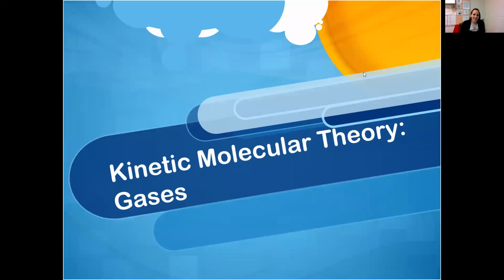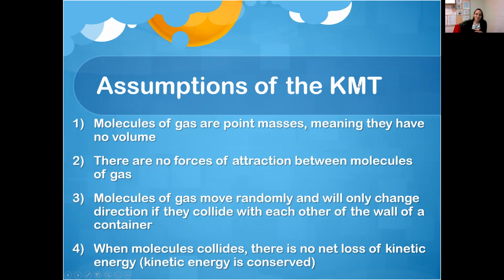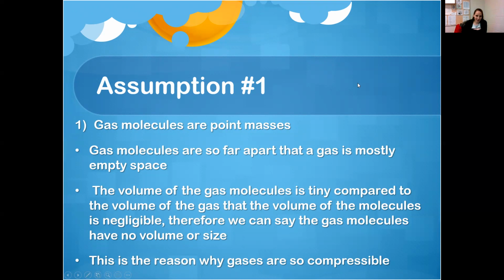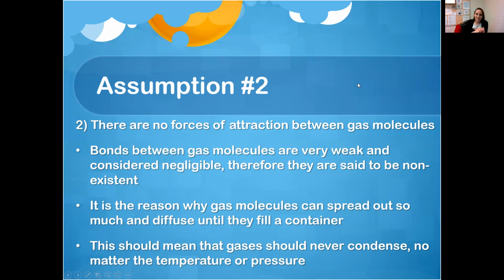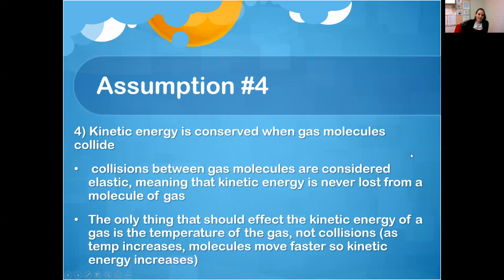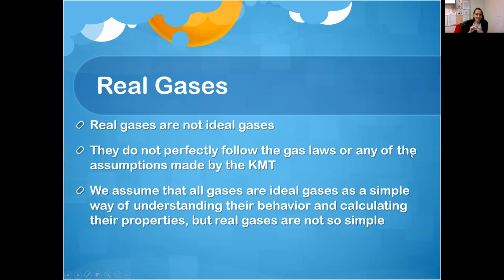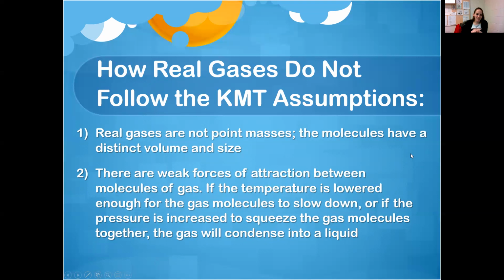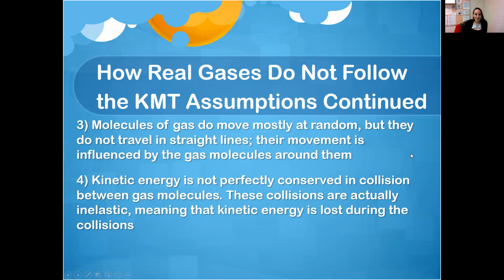Kinetic Molecular Theory: Gases